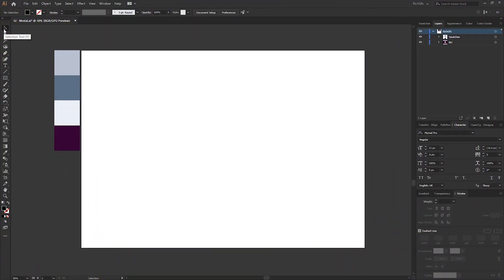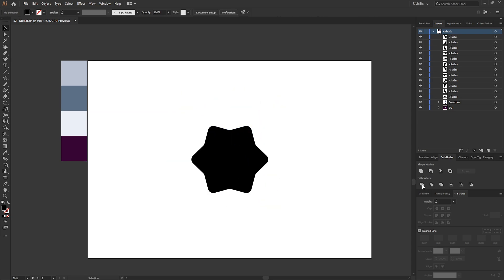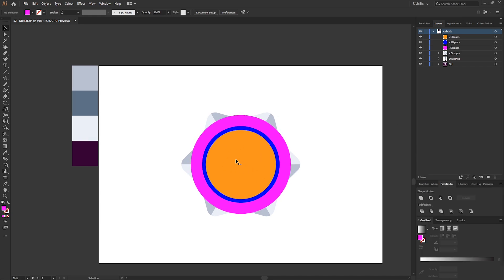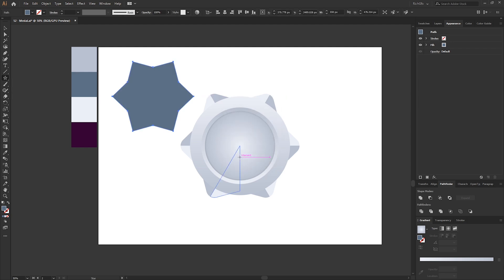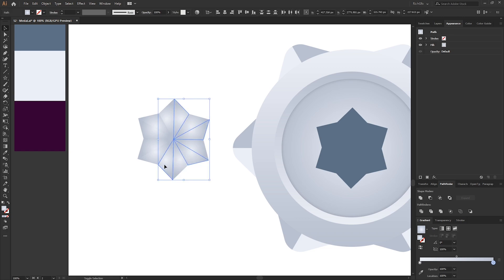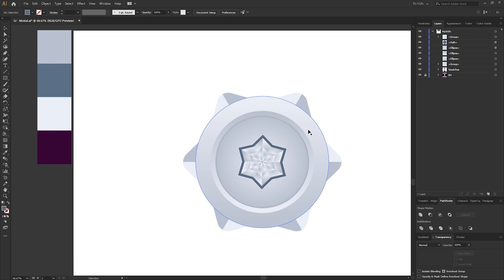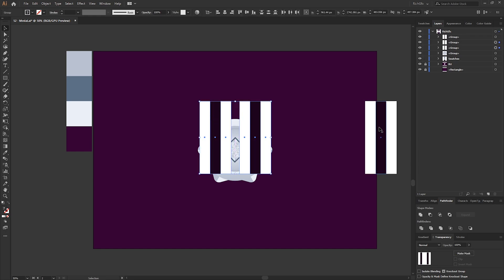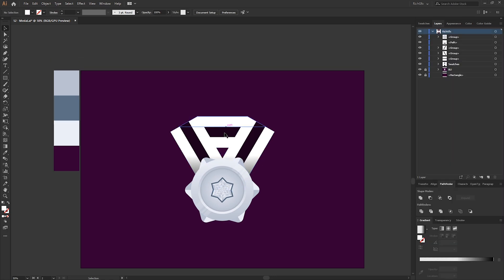Emblem Logo Design in Adobe Illustrator – Full Logo Tutorial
In this tutorial, we'll be showing you how to create an impressive emblem logo using Adobe Illustrator. Whether you're a beginner or an experienced designer, our step-by-step guide will make emblem logo design easy and accessible. We'll cover all the essential tools and techniques you'll need to create a professional-looking emblem logo that stands out. Follow along as we take you through the entire process, from selecting the right fonts to creating custom shapes and symbols. By the end of this tutorial, you'll have the skills and confidence to create your own stunning emblem logo designs using Adobe Illustrator.